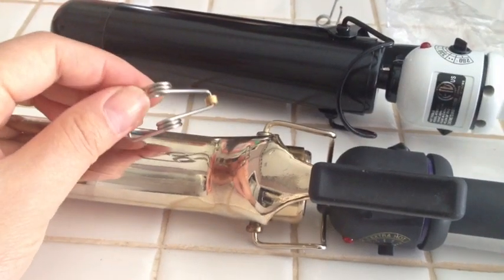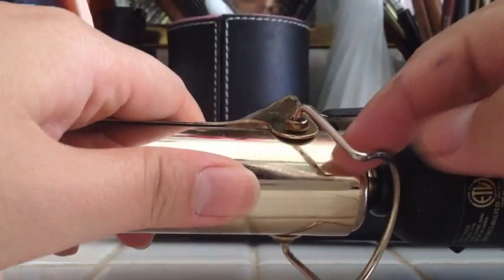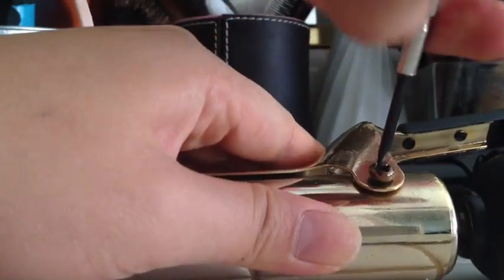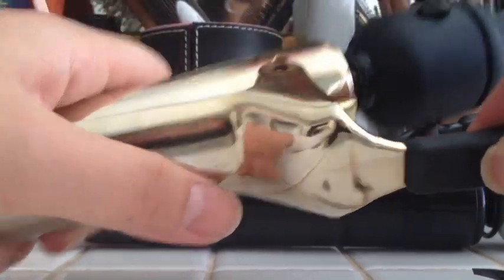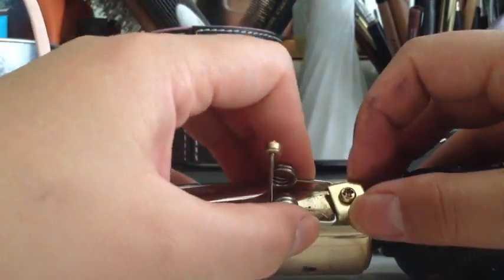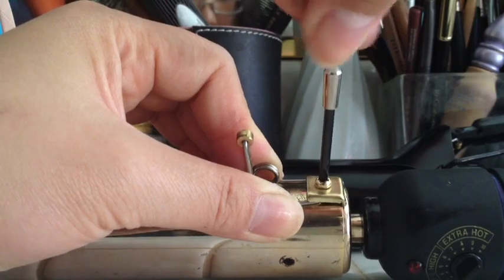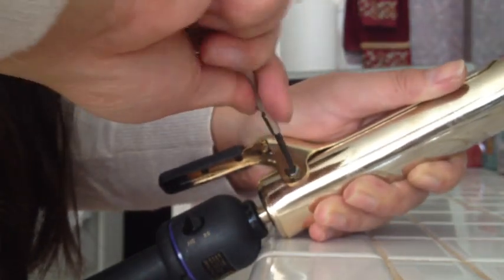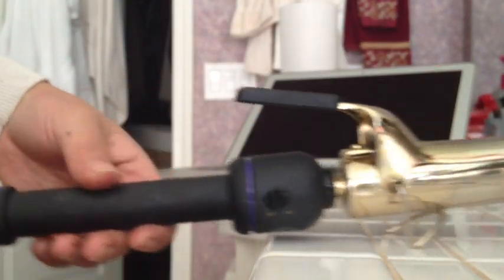HOW TO REPLACE Hot Tools Gold Curling Iron Spring Replacement (broken clamp)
How to replace the spring on the clam for hot tool curling iron. The curling iron I am replacing the spring with is a gold 1 1/4 inch iron. I used the 1 1/2 inch iron replacement spring from my nano ceramic iron.